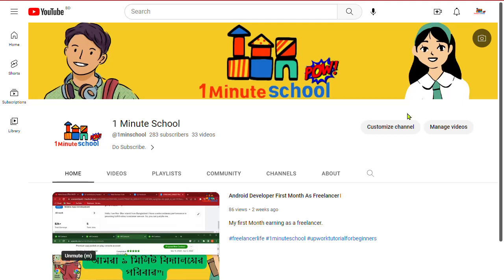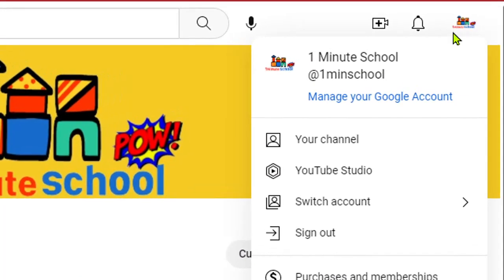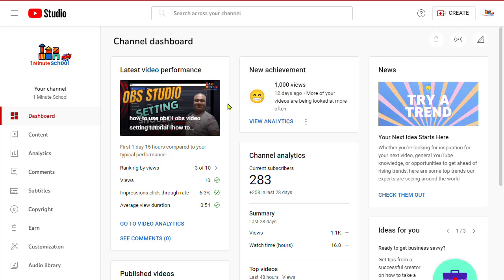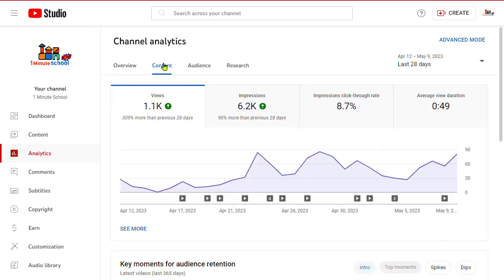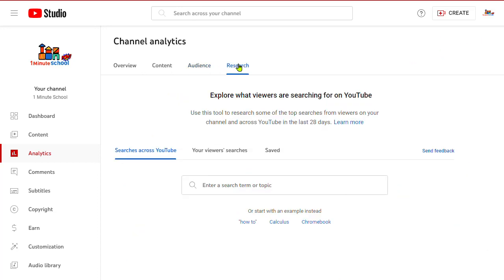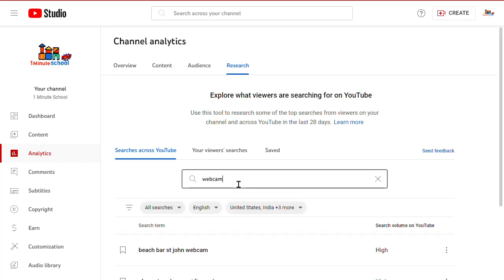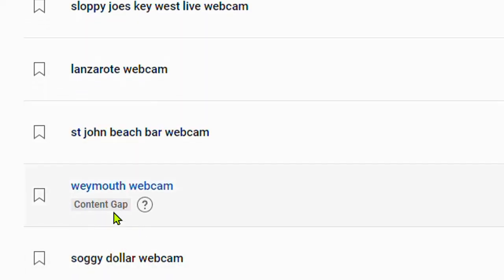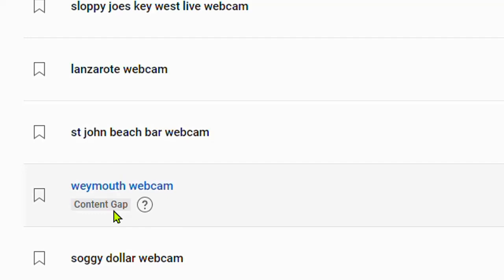weymouth webcam । Youtube topic reserch How to Video। 1 Minute School ।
weymouth webcam । Youtube topic reserch How to Video watch to learn youtube suggetion.